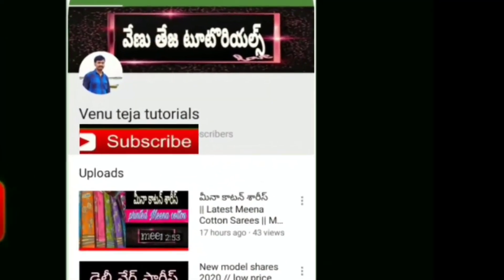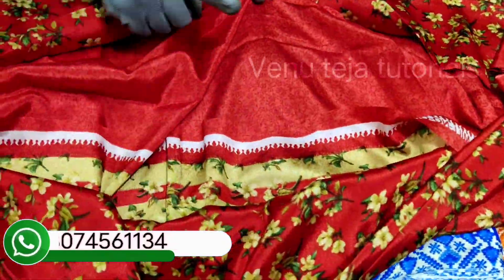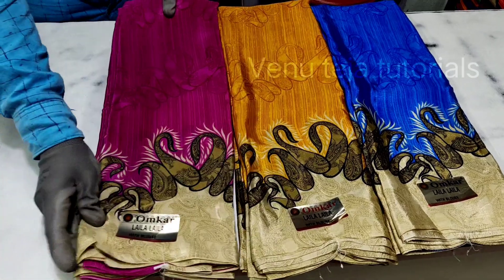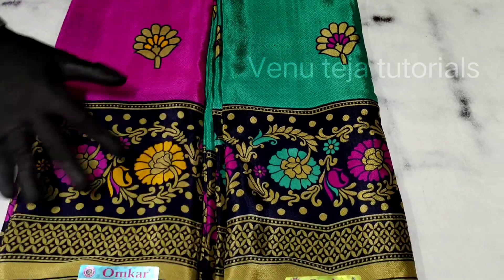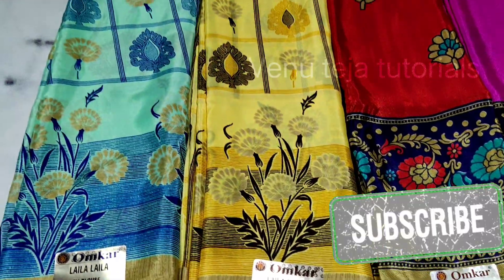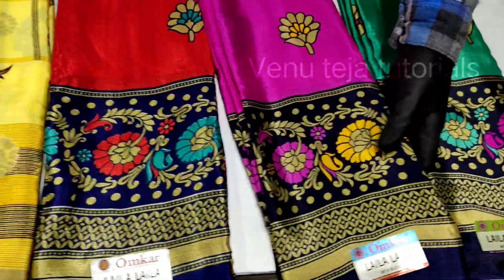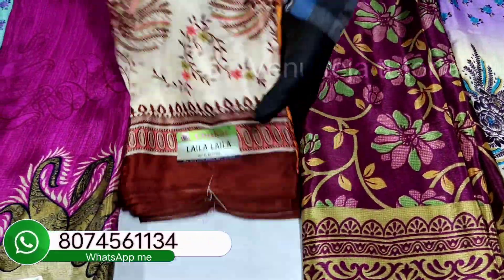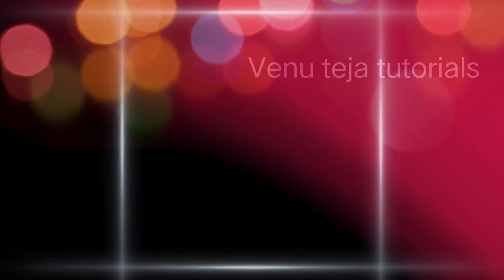daily wear sarees//pure Crepe sarees//latest Crepe sarees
I hope you enjoyed this video of you like any e Crepe saree please screenshot on my group send admin send thanks for your supporting🙏🙏

only WhatsApp me don't call I am busy this my number don't call only WhatsApp Mee
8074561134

shop address:-
Head Post office Road
repalle
Guntur district